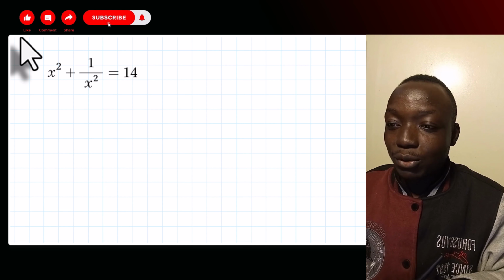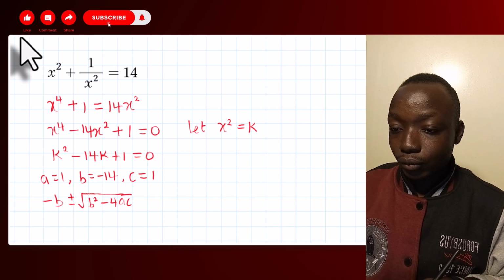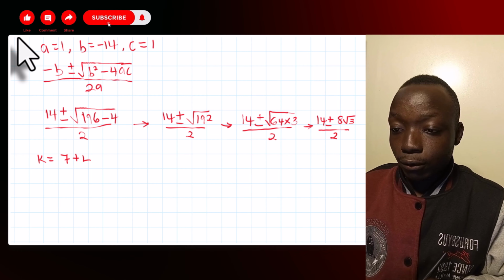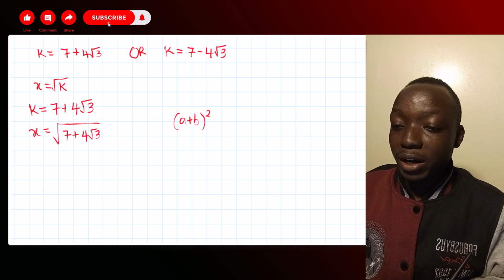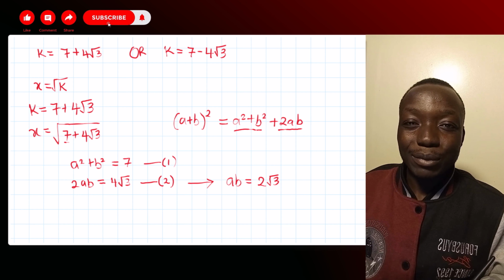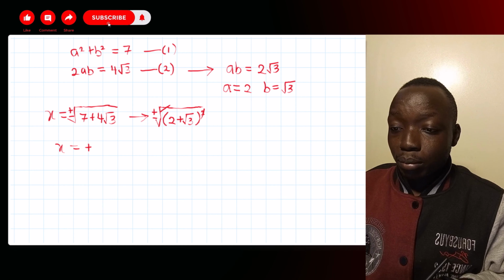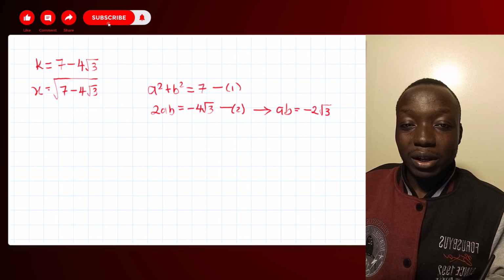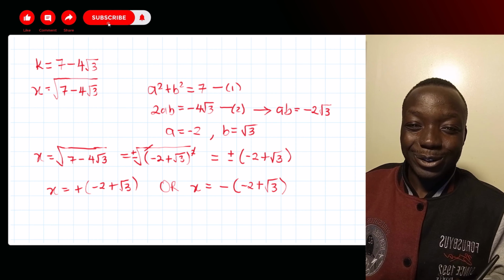99% Get This Wrong! Can You Solve It? | A Nice Olympiad Math Problem | Advanced Math Competition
Learn how to solve a quartic equation with this step-by-step tutorial. Find all four solutions to the equation easily.

Whether you are studying for an exam or just love maths, this walkthrough simplifies the process of solving equations and finding roots for polynomial expressions. I show you the exact method to handle denominators and clear fractions effectively so you can isolate your variables.

Mastering algebra solutions starts with understanding how to manipulate terms. By multiplying through by x squared, you will see how the quartic equation simplifies, allowing you to identify each of the four solutions. This algebra tutorial provides the clarity needed to tackle similar math problem solving tasks for any quartic equation with confidence.

Can you find all four solutions to this equation? In this video, we break down a nice Olympiad & fascinating algebraic problem from havard exam by transforming a fractional polynomial into a solvable equation step-by-step.

If you love challenging algebra problems or are preparing for advanced math exams, learning how to find the square root of a surd is a powerful skill to add to your toolkit. We will guide you through reducing polynomials to quadratics, utilizing substitution, and matching coefficients to reveal every hidden root.

What You Will Learn:
1. How to eliminate denominators in fractional equations
2. Reducing a fourth-degree polynomial into a quadratic equation
3. Utilizing substitution methods to simplify complex math.
4. Applying the nested radical method to find the square root of a surd.
5. Verifying algebraic symmetry to ensure accurate final roots

Timestamps:
00:00 - Introduction & Simplifying the Fractional Equation
00:48 - Reducing to a Quadratic Equation via Substitution
01:17 - Solving for k Using the Quadratic Formula
03:34 - Solving Case 1: Finding the Square Root of a Surd
07:33 - Solving Case 2: Finding Negative Radical Conjugates
10:02 - Final Breakdown of All 4 Solutions